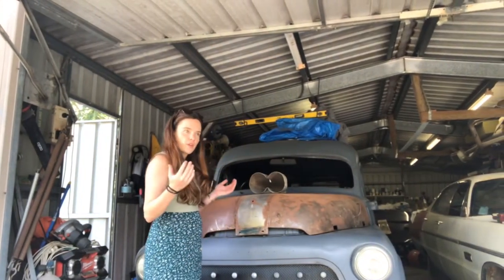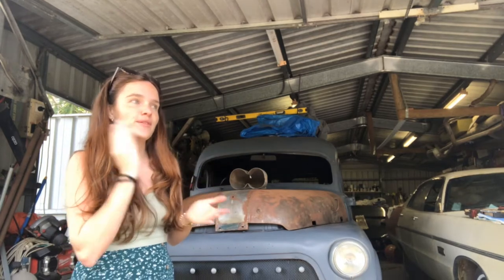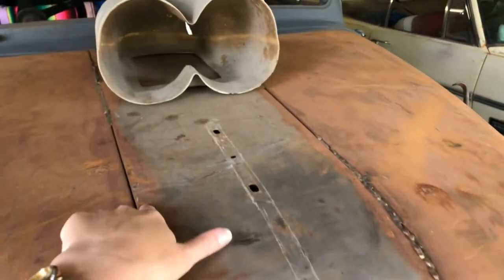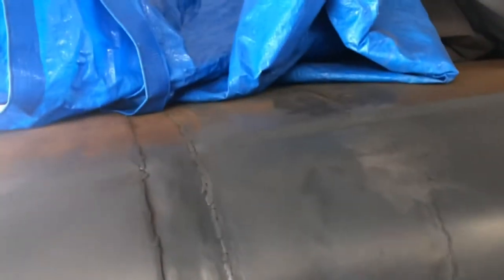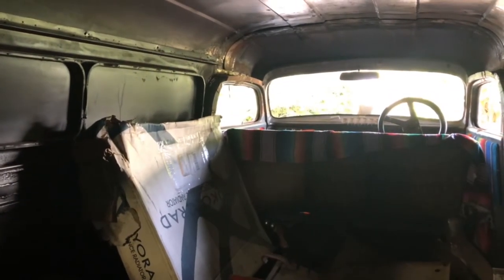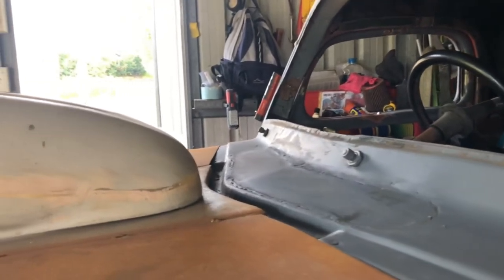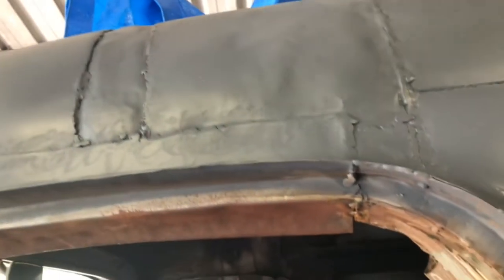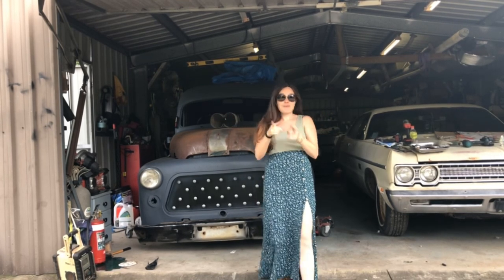Dodge fargo panel truck